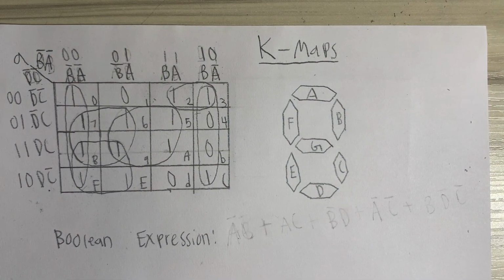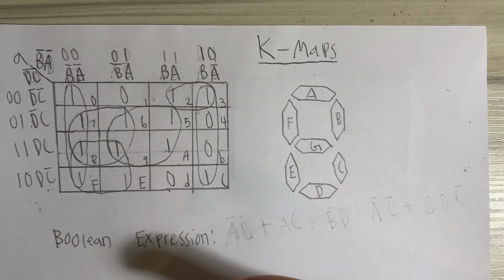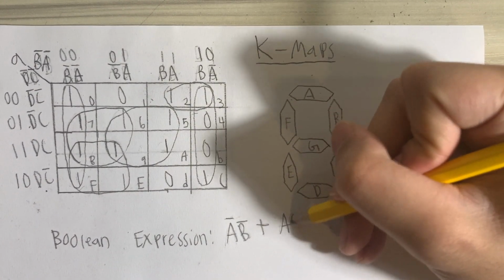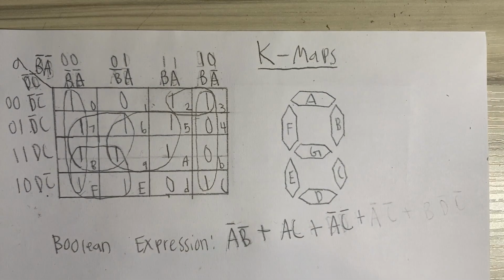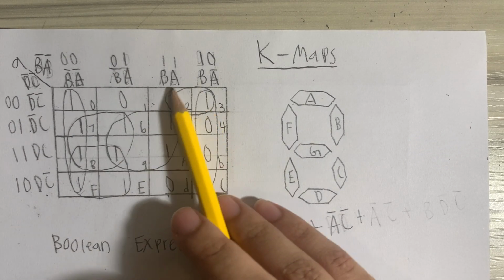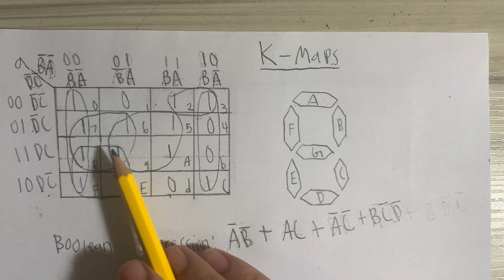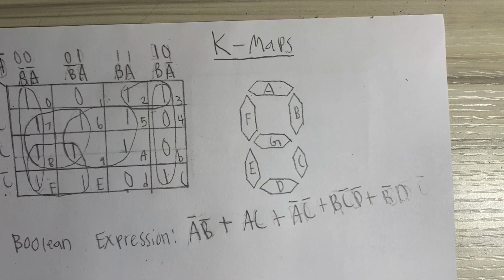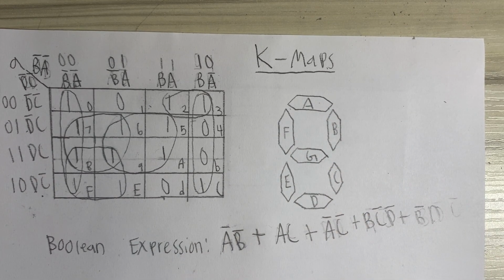Gray Code to Hexadecimal Seven Segment Display